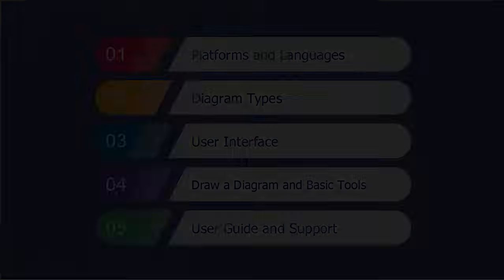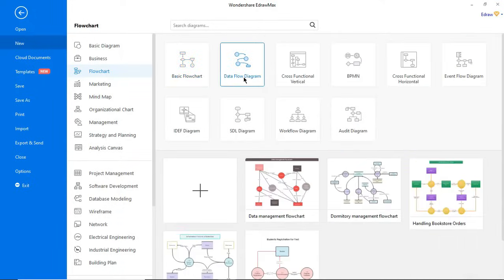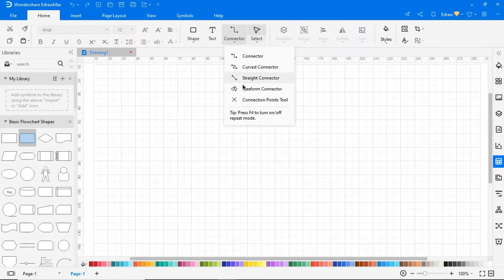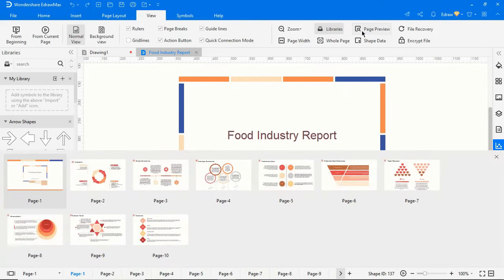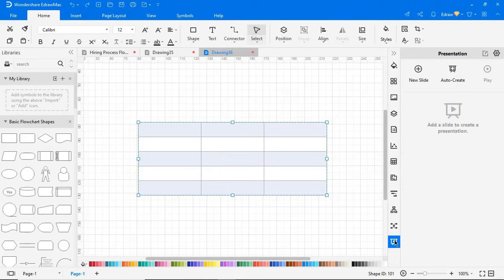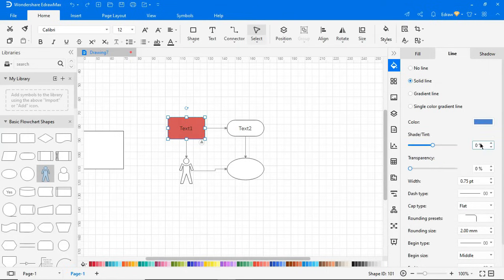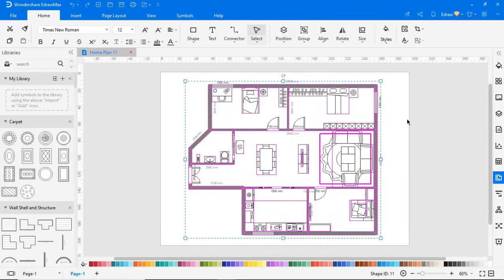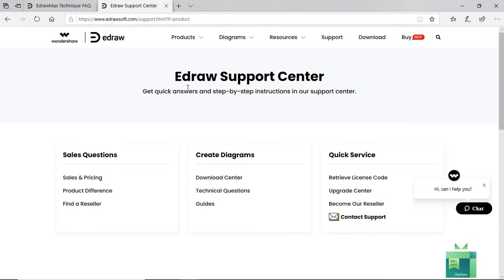Getting Started with EdrawMax | EdrawMax Tutorial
In this video, you will have a tour of the features of the easiest all-in-one diagramming tool-EdrawMax.

🎉Don't miss out the EdrawMaxAI Campaign on Instagram! 🌟
📸 Participate in our Instagram campaign by following these simple steps:
1️⃣ Create a post showcasing how you use EdrawMaxAI in your work or study.
2️⃣ Tag @Wondershare_edrawsoft and add the hashtag EdrawMaxAI in your post.

🎁 By joining the campaign, you'll have a chance to win EdrawMax Licenses and unlock the full potential of EdrawMaxAI!
🗓️ The campaign ends on June 28th, so mark your calendars and get ready to share your amazing EdrawMaxAI creations with us!

Don't miss the chance to get Edraw lifetime plans.
EdrawMax and EdrawMind are soon moving to a subscription-based pricing model. Hurry up!

You can easily export and save your files.  Support export to graphics, pdf, Word, Office, PPT, HTML, SVG, Visio, and more.

In the EdrawMax template community, you can find flowcharts, marketing funnel diagrams, floor plans, infographics, and more diagrams templates for free use!

Timestamps:
00:00 Platforms and languages
00:57 280+ types of diagrams
01:40 Diagrams Templates Community
02:00 Libraries and Shapes & Symbols
02:44 Top Ribbon Bar
05:05 Bottom Ribbon Bar
06:05 Basic tools& smart shapes
09:40 Export and Save
09:50 User Guide and Support